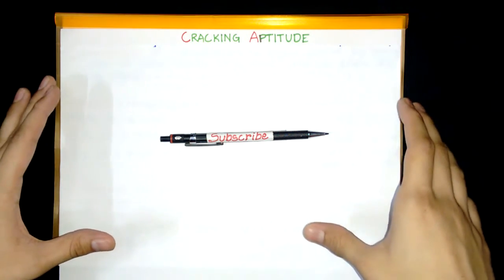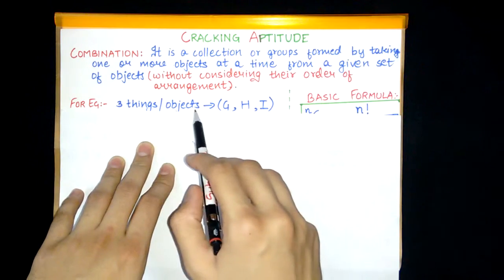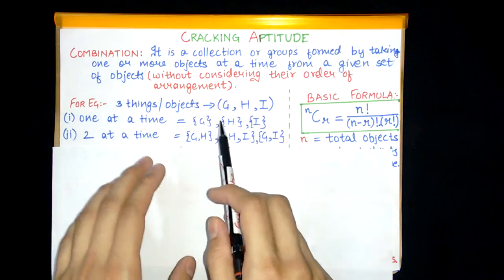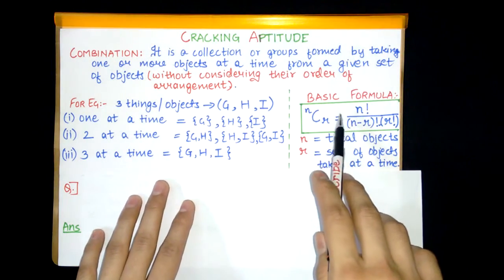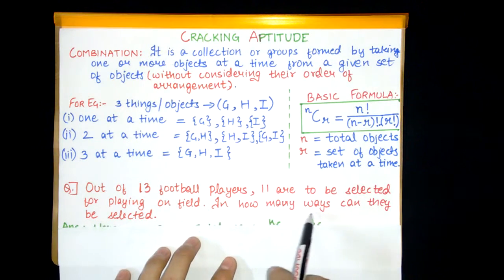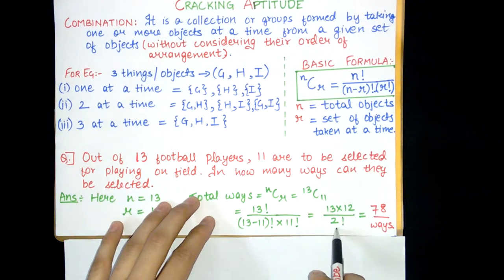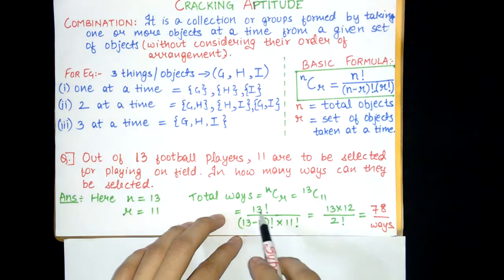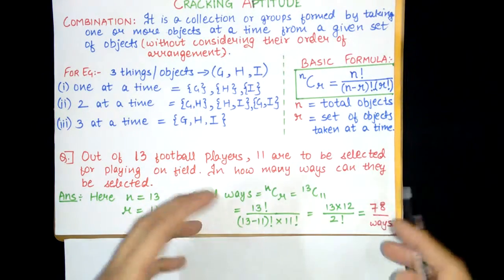Combination Tutorial-1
Welcome guys to the tutorial on basics of combination!